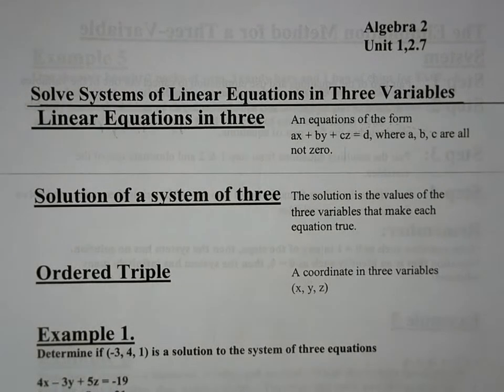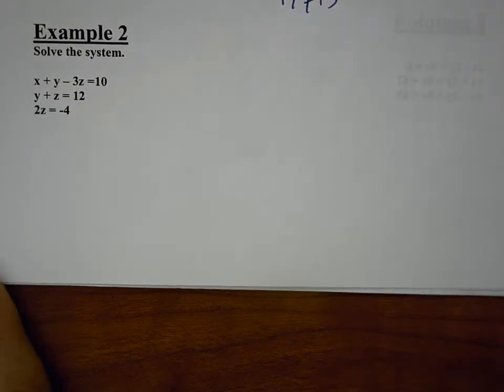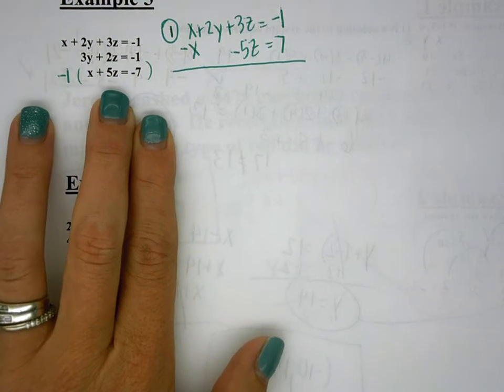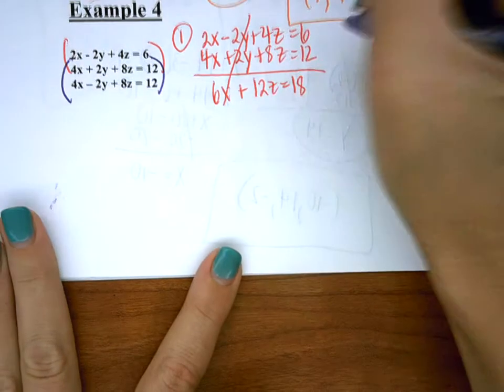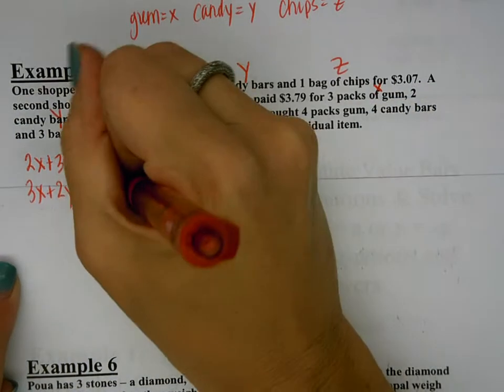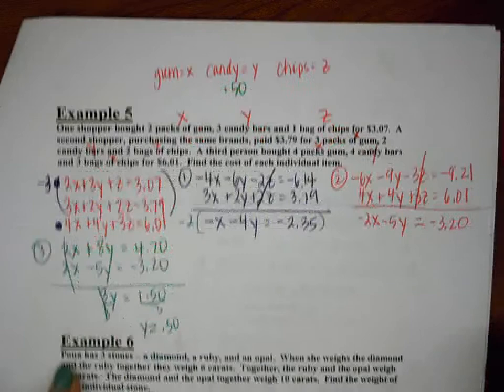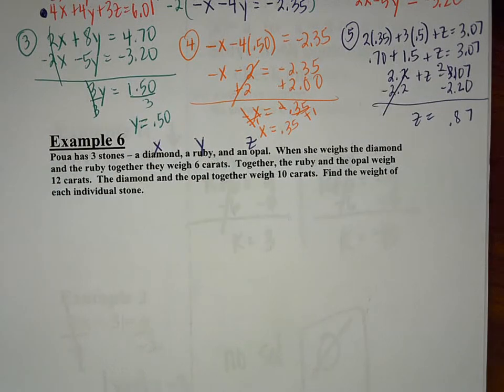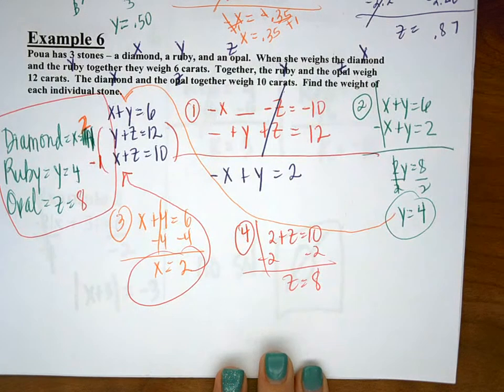Alg 2 Notes Unit 1,2 7